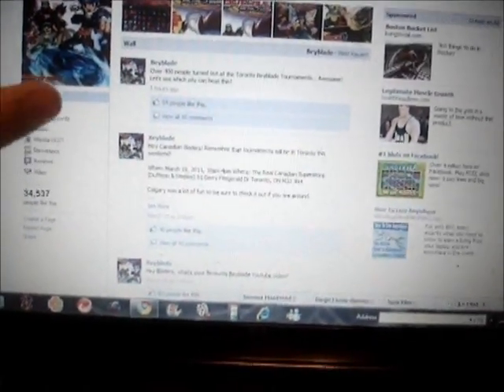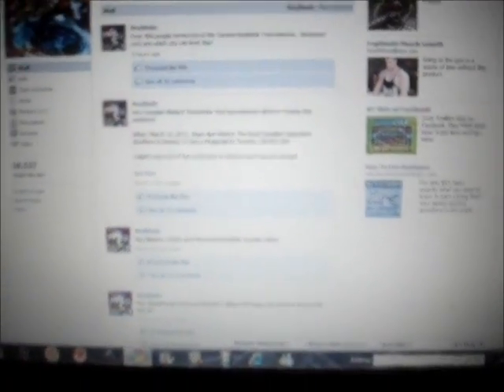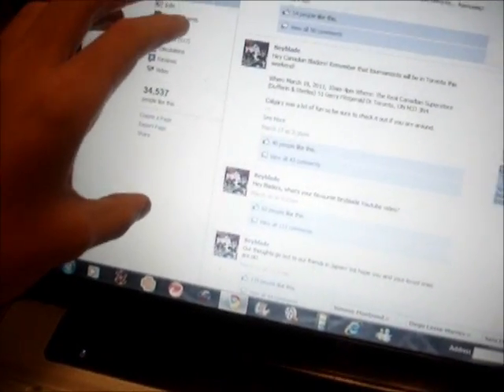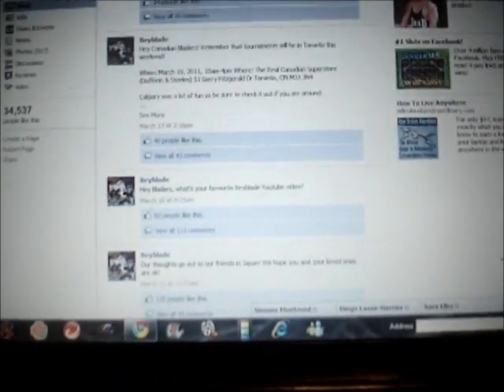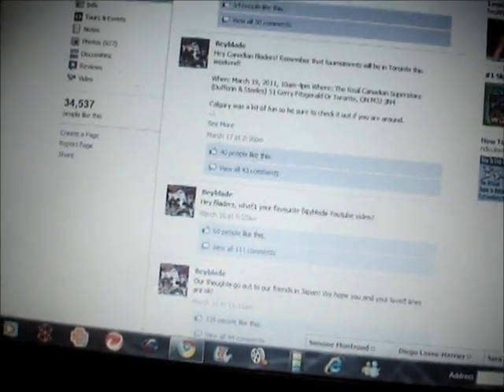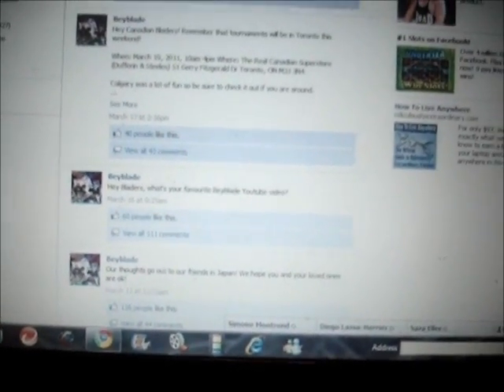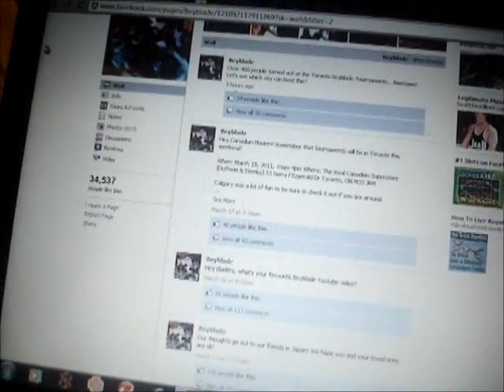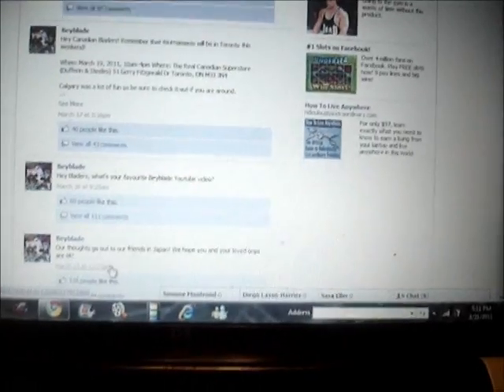MASTERZ UPDATE 3/21/11 TOURNAMENTS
cool huh